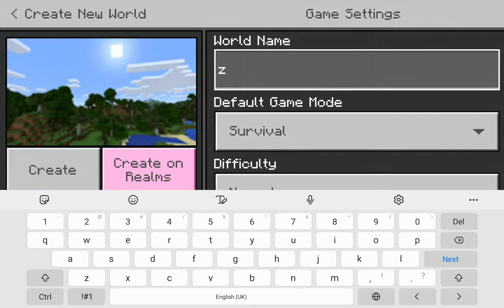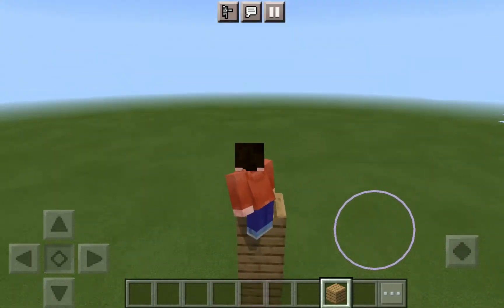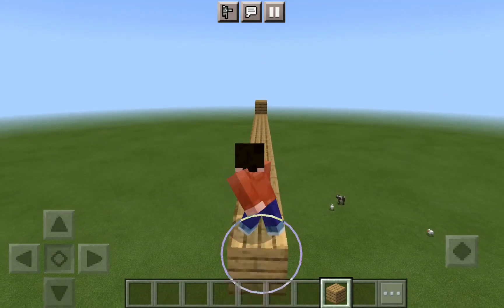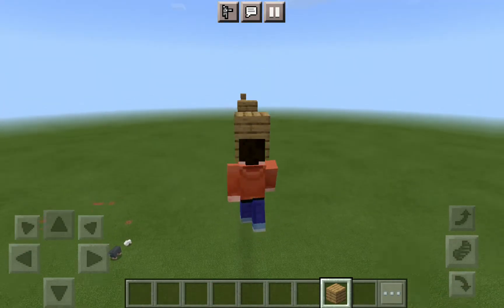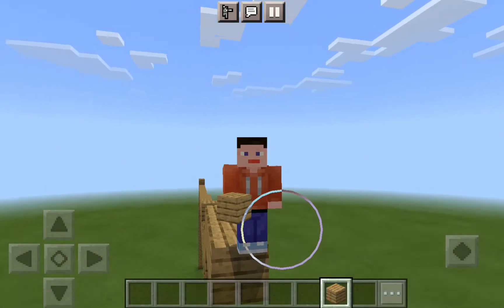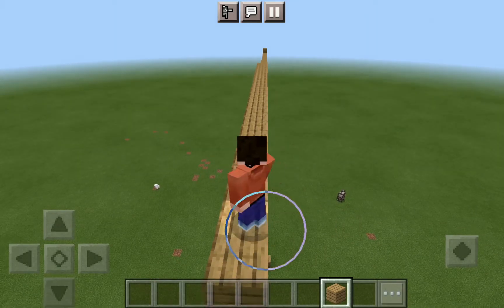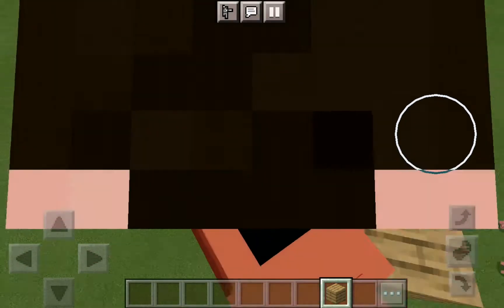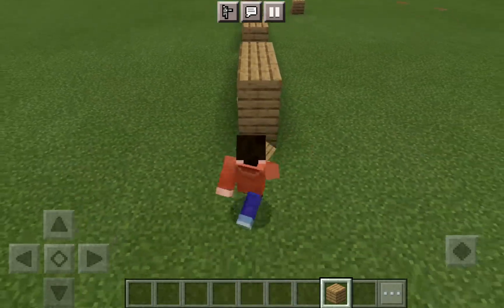How to GODBRIDGE IN MINECRAFT pocket edition/spursking7 gaming